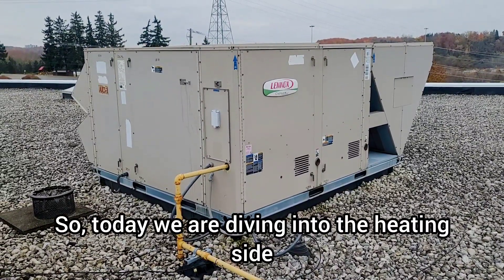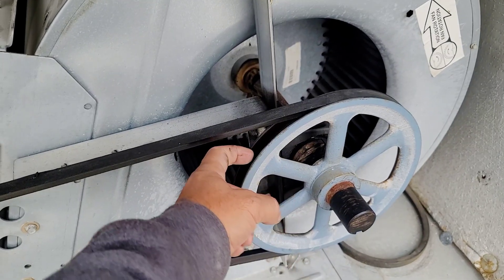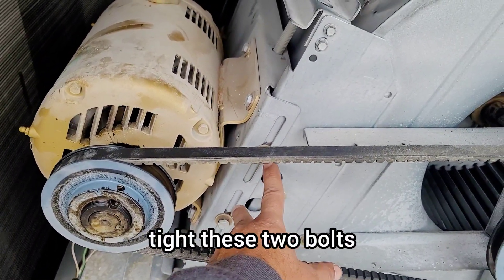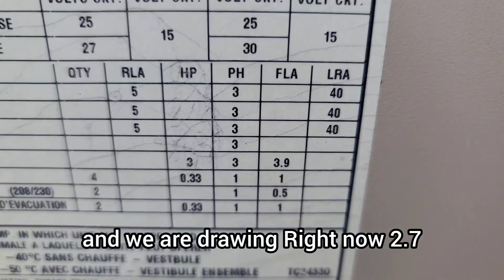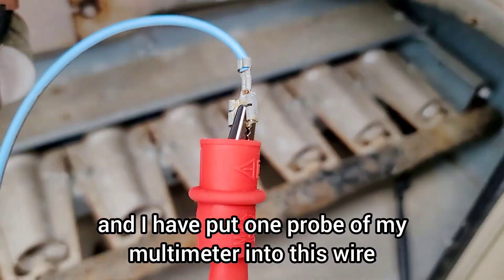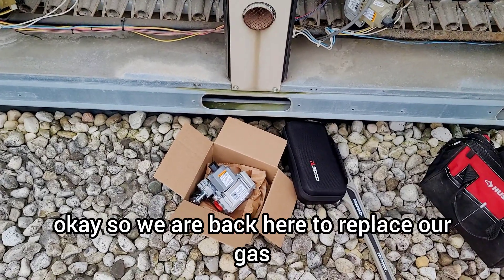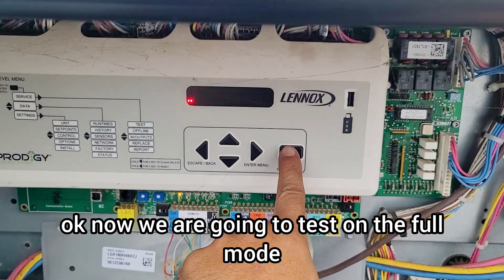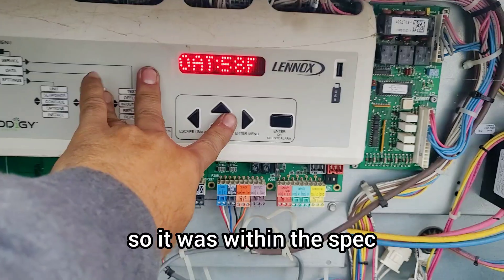LENNOX L-Series detailed Heating PM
Detailed PM heating side on LENNOX package RTU